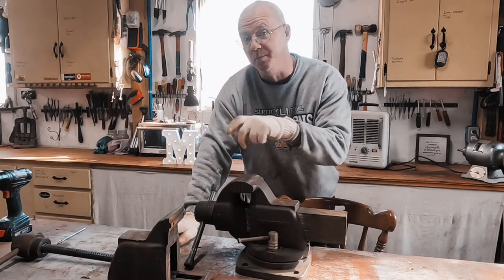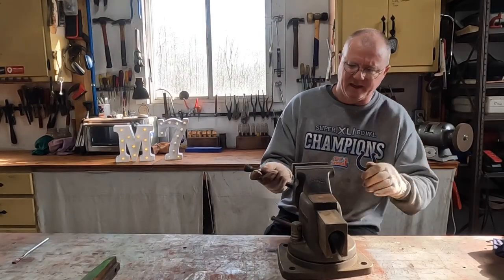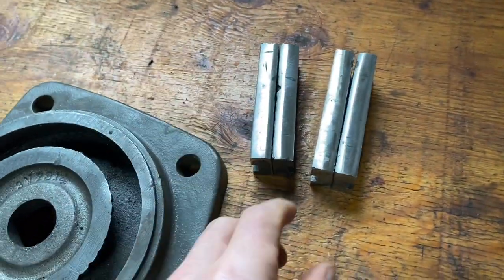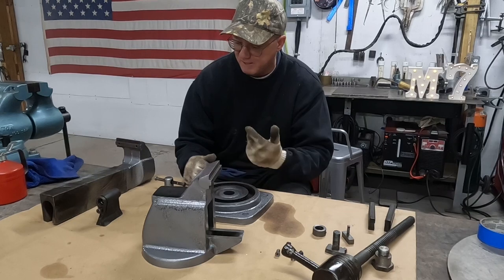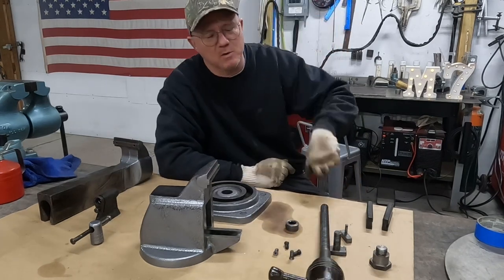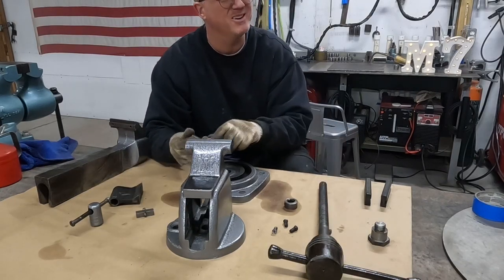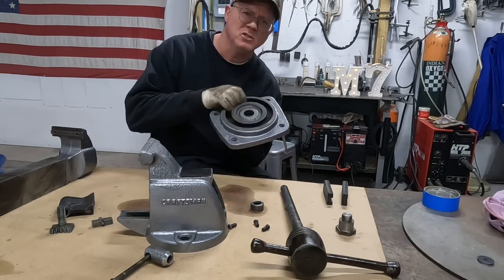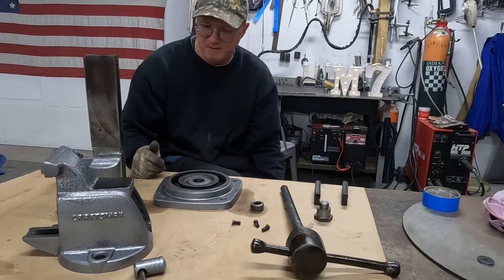Highest Quality Vise Ever Built!?!? Craftsman Model 5196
1958 Craftsman Model 5196 Vise Restoration. I give you 7 reasons why this may be the highest quality vise ever made. Watch as I break down this vise and restore it back to it's former glory!